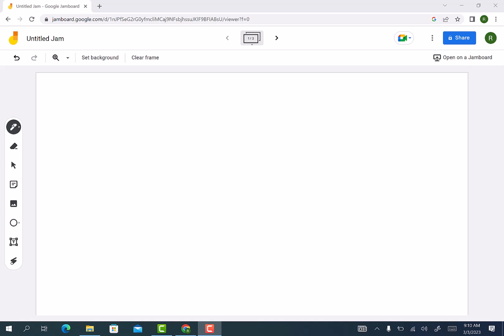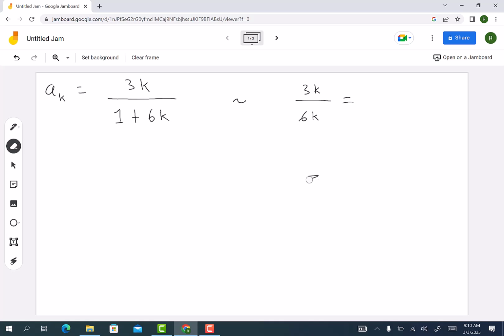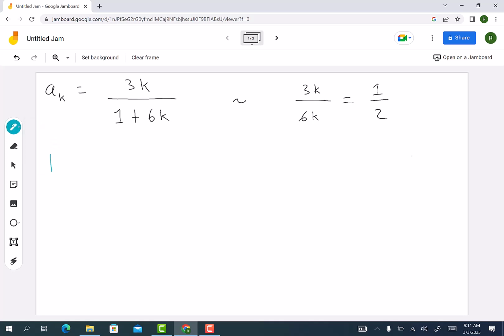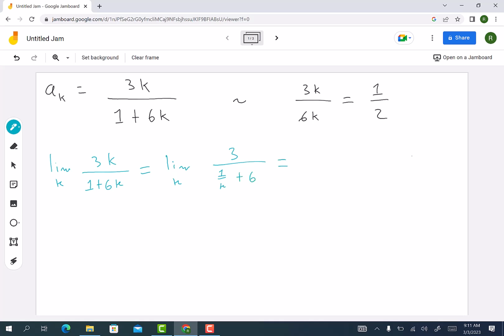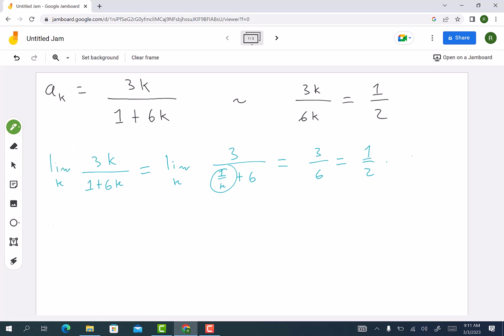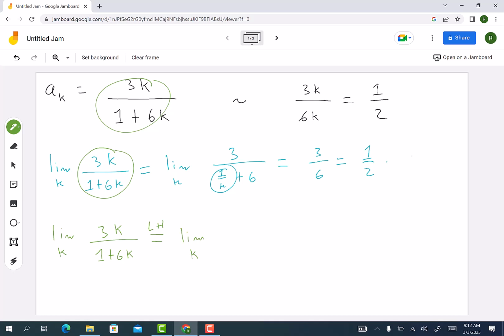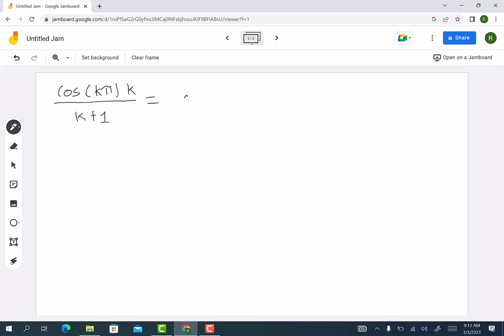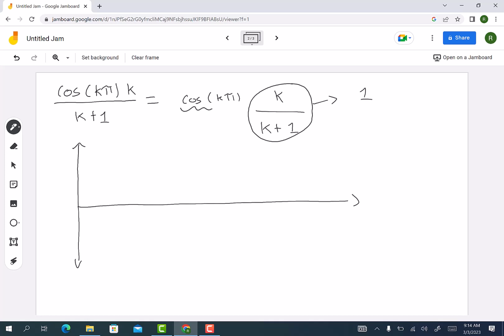Sequence Warm Up